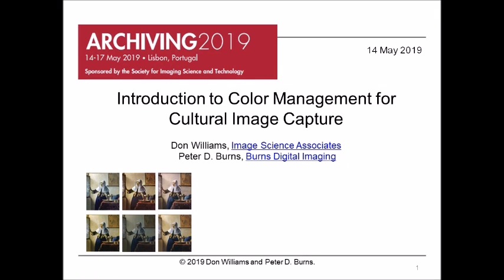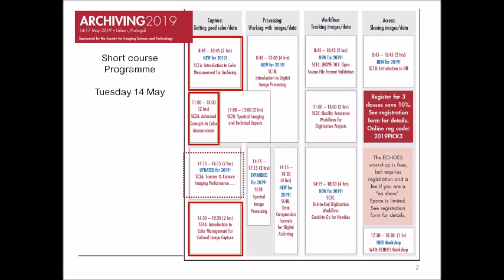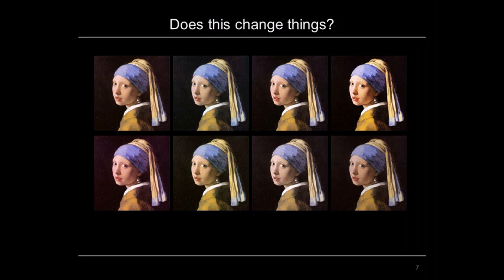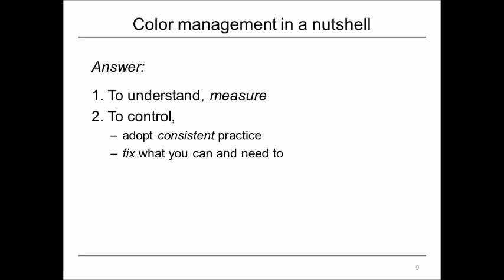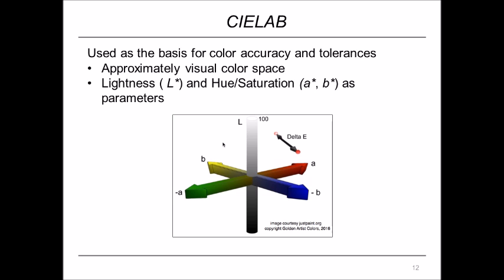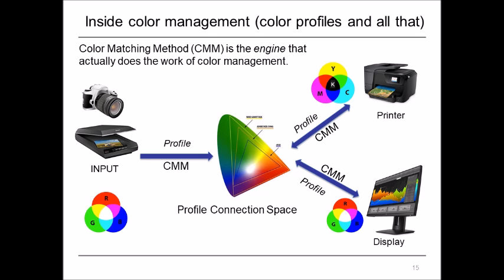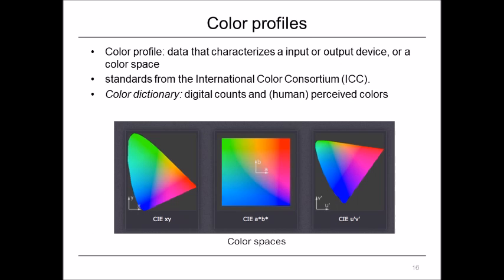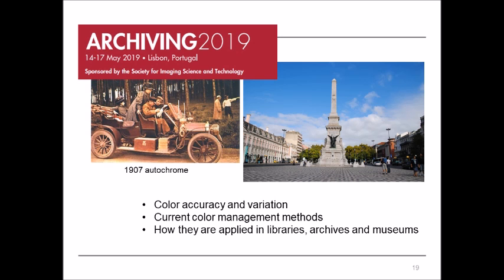Williams and Burns at Arching 2019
Introduction to Color Management for Cultural Image Capture. Short course at IS&T's Archiving Conference, May 2019 in Lisbon.